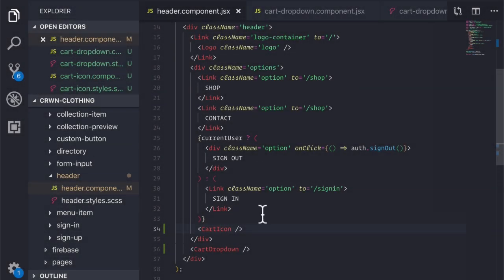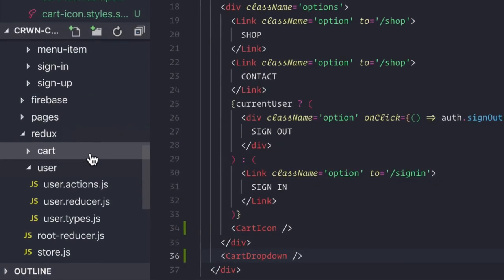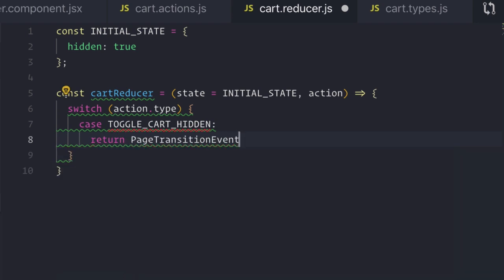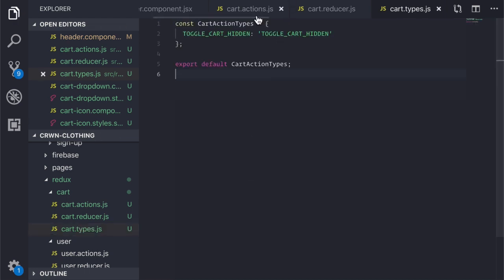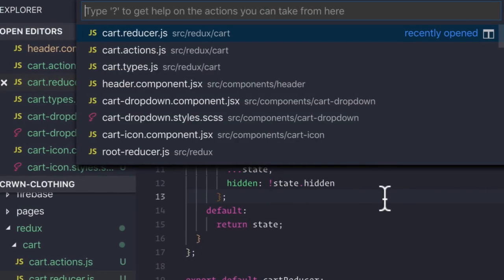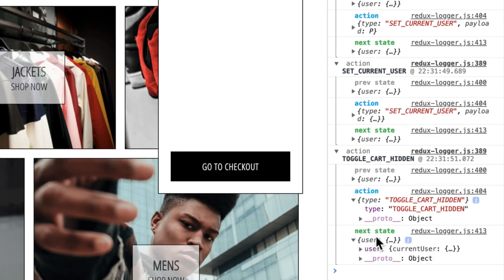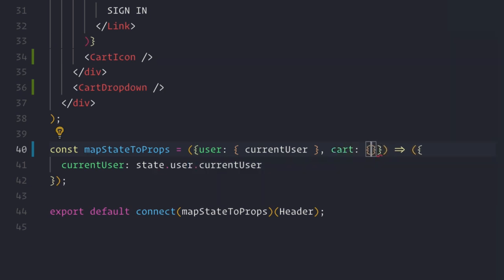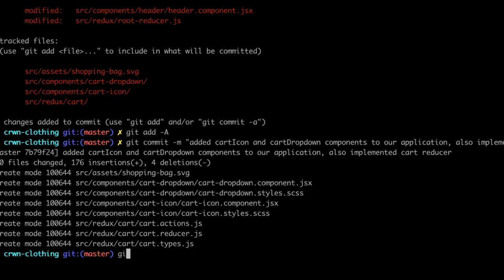8. Redux 1 (11-15)(3)